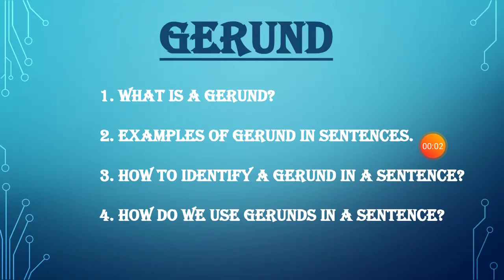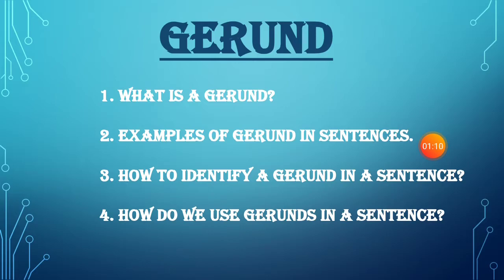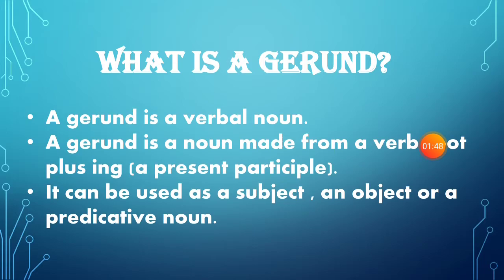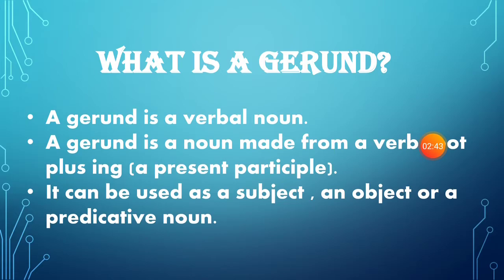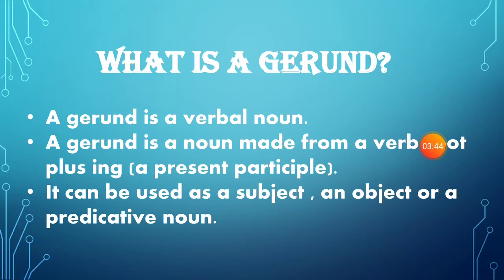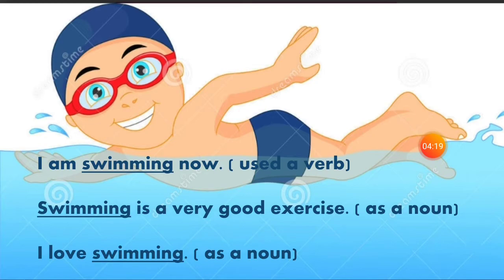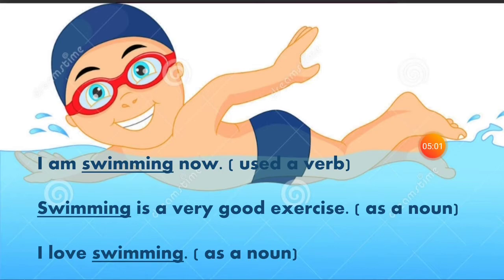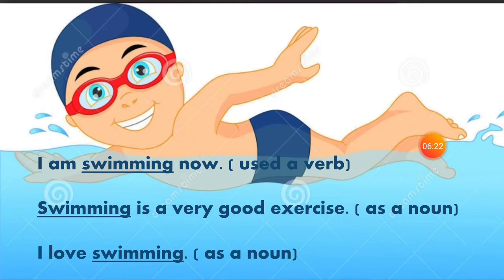Gerund And Its Application explained in English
This is the second video published in Uma's Educational Vlogs. The video is a continuation of my previous video FINITE AND NON-FINITE VERBS. Before watching this video pls check the previous one to clear your basic concept. I've given below the link of FINITE and NON-FINITE VERBS 👇👇👇

Uma's Education Vlogs
# Uma's Educational Vlogs to improve your skills.
# Uma's Educational Vlogs to attain success.